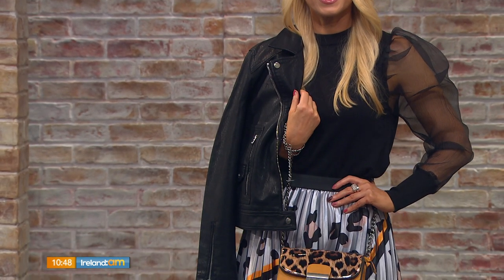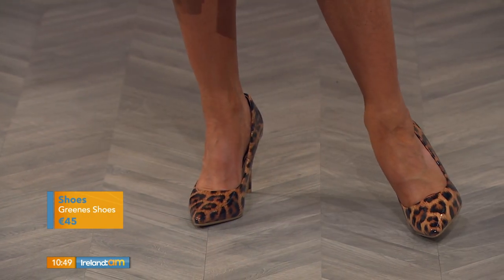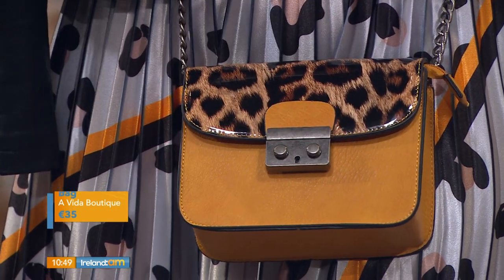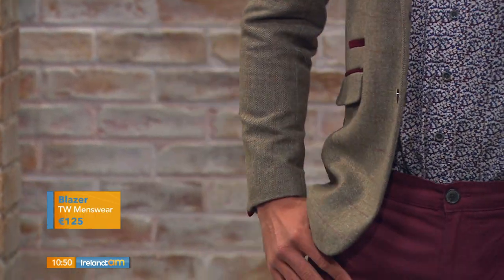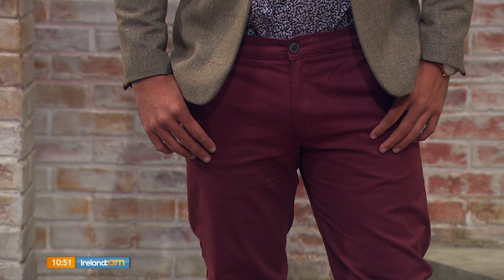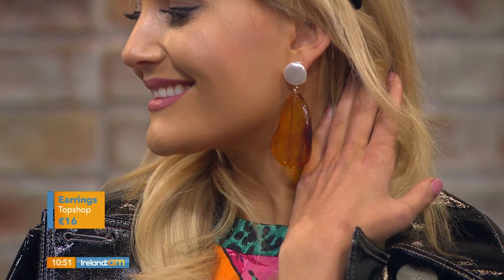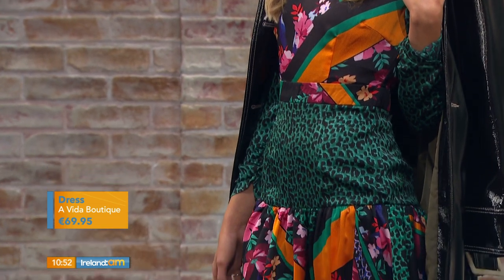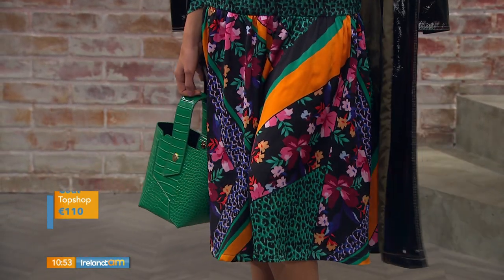PRINT FASHION WITH REBECCA ROSE QUIGLEY